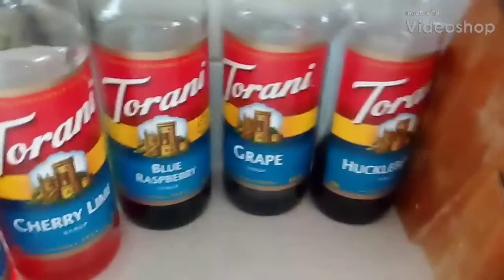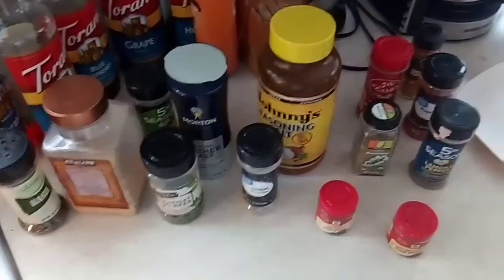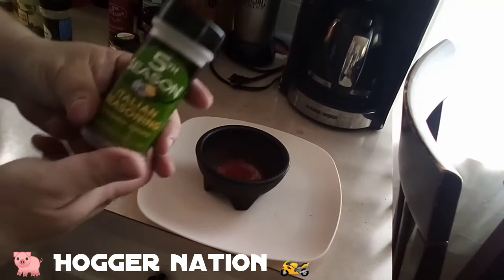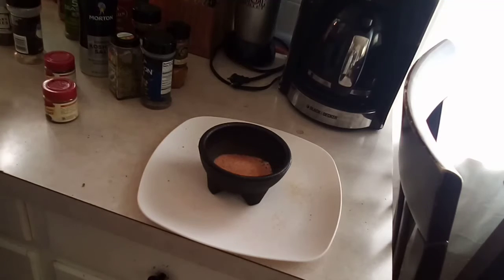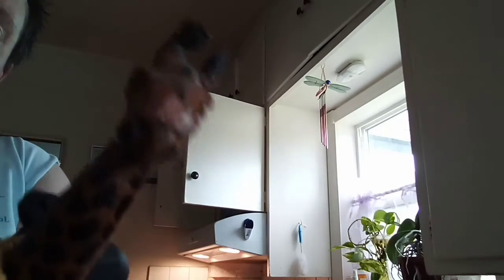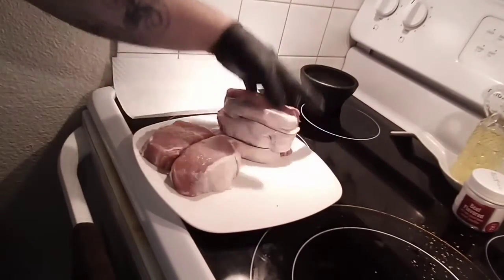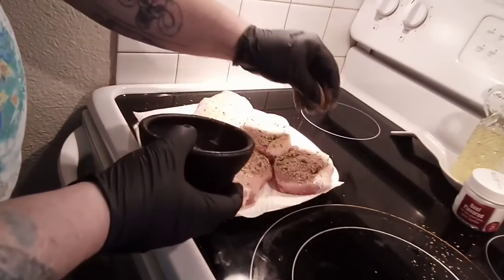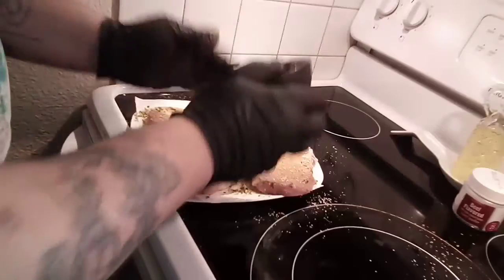🐖 Hogger Nutrition (pt. 1) PORKCHOPS / Prep and season Porkchops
🐖 The Hogger Nutrition Program. PORK CHOPS! 🐖 The TV series to accompany HOGGER NATION MC